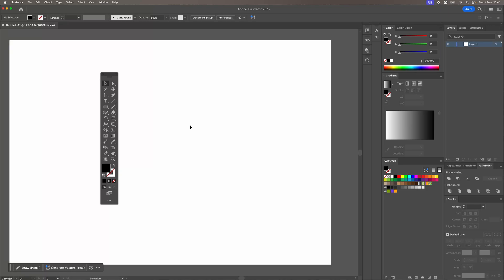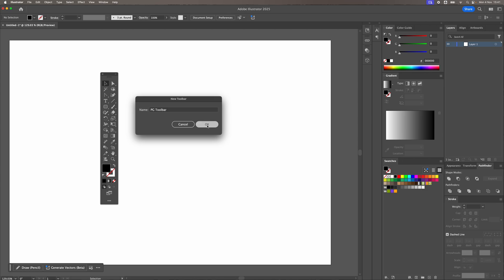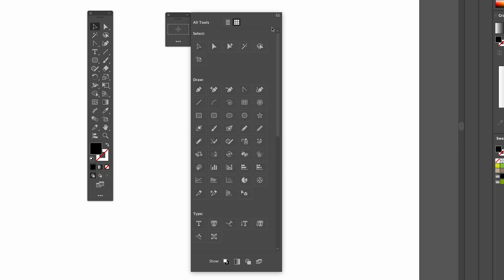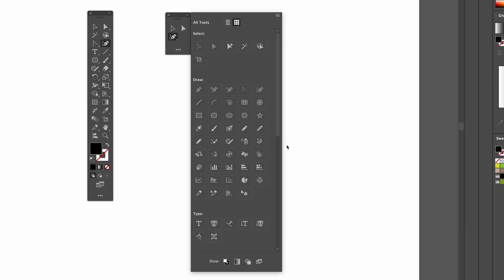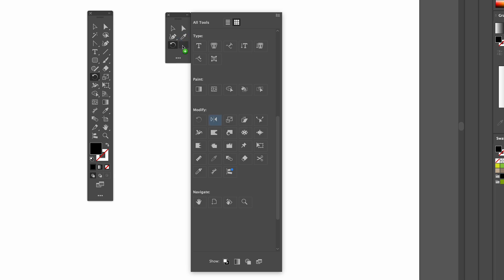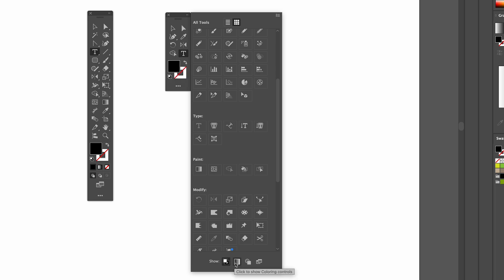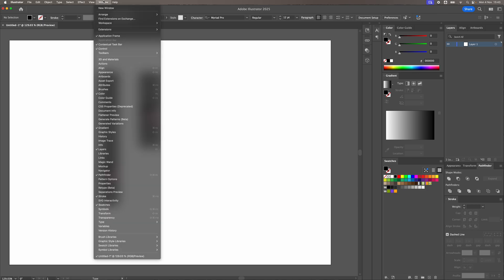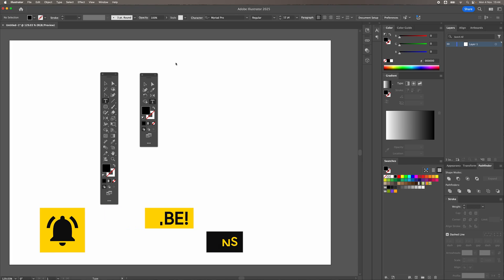How to create a custom toolbar in Adobe Illustrator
How to create a custom toolbar in Adobe Illustrator. How to customise your very own toolbar to speed up your workflow in Illustrator.

► *Current Setup*